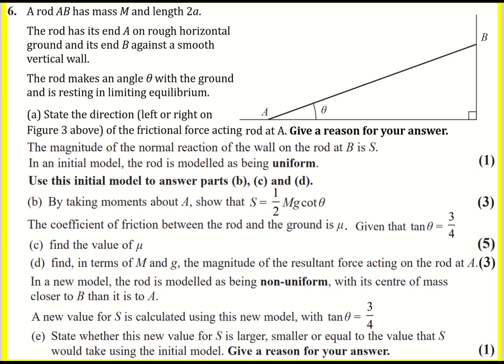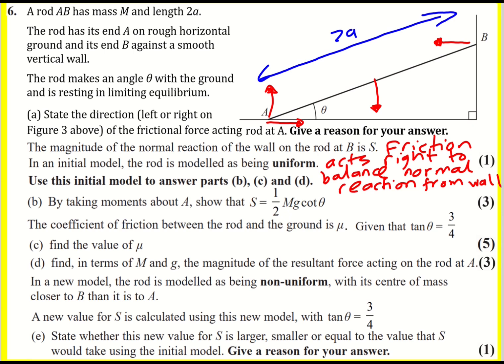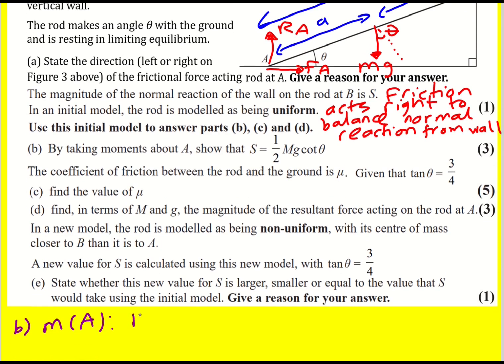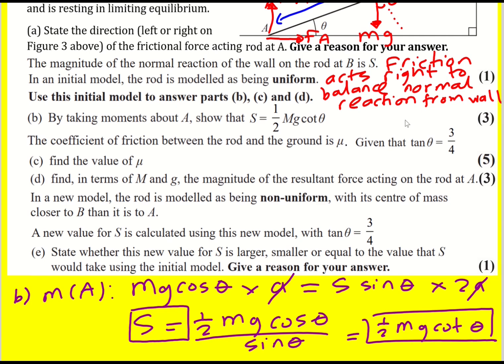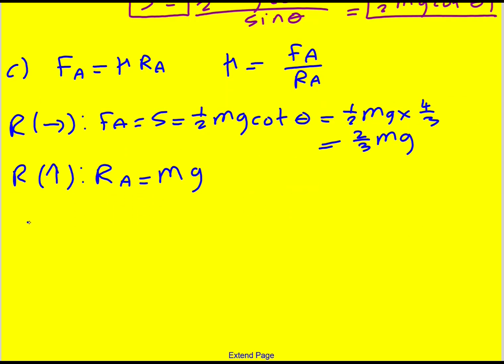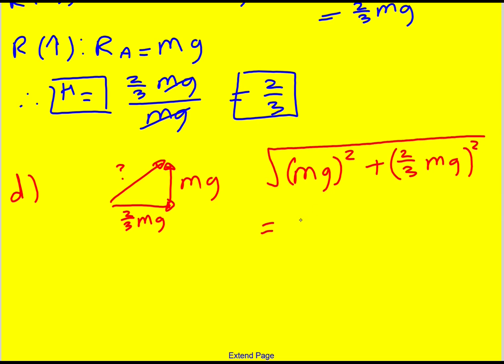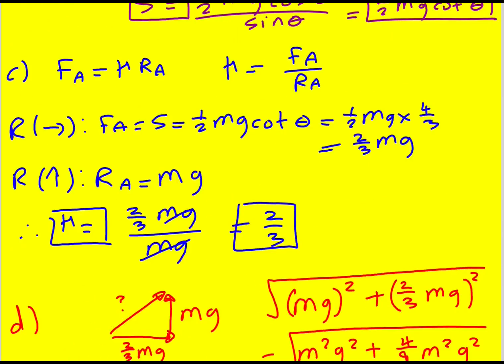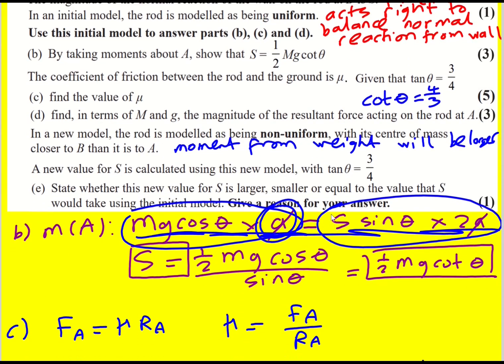AL Edexcel Jun 2023 paper 3 applied (mechs) q6 (Maths A Level)